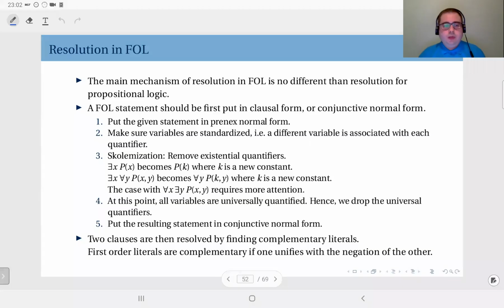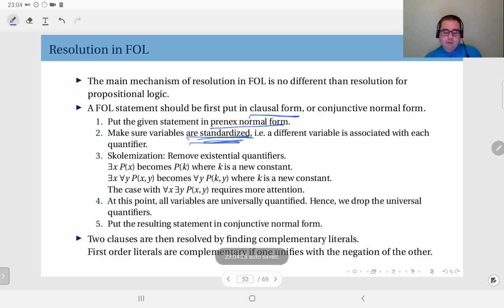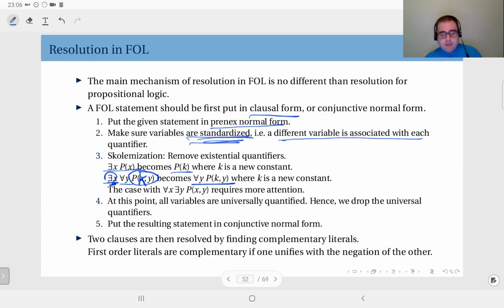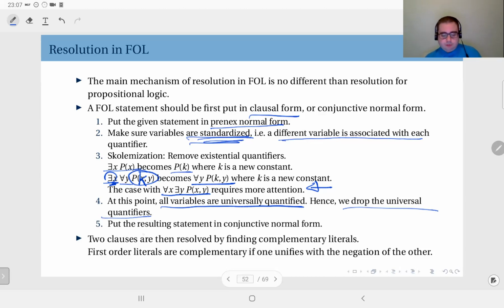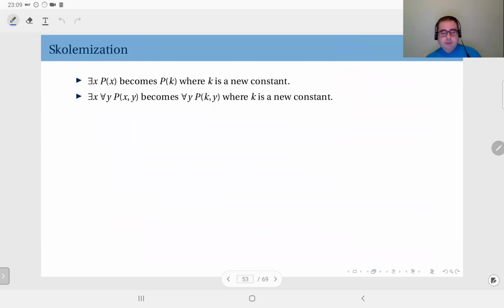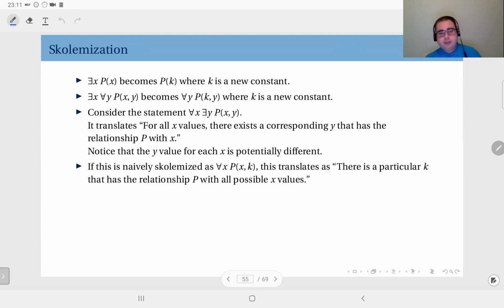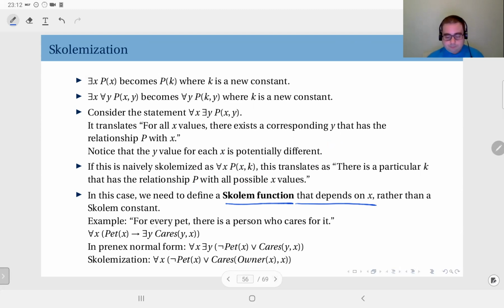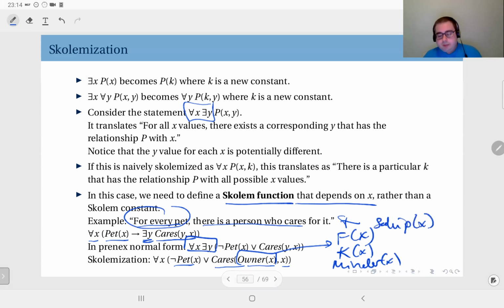02.13 Resolution in First Order Logic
Resolution in FOL. Skolemization and Skolem functions.